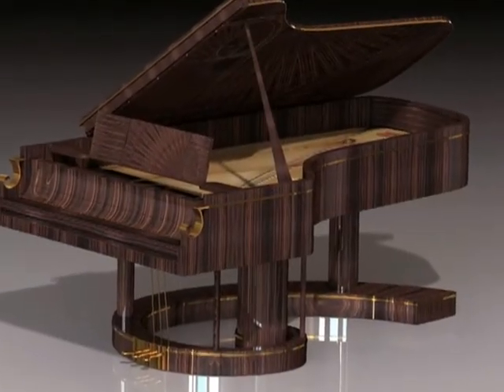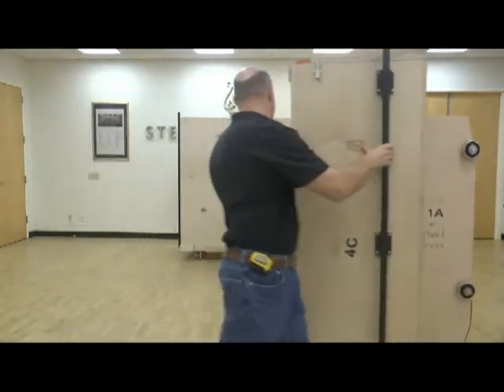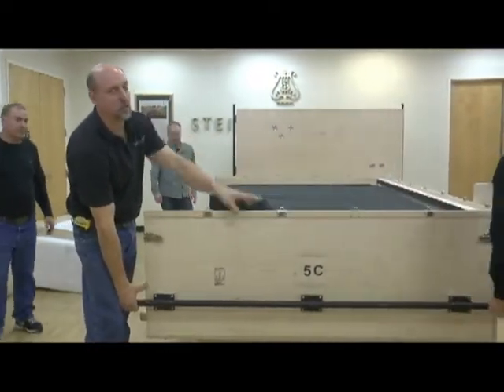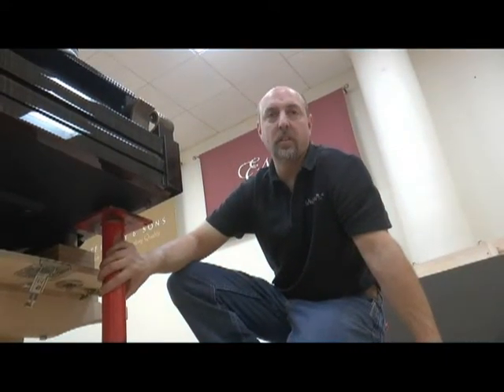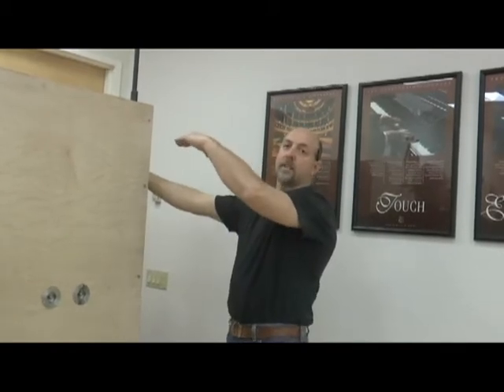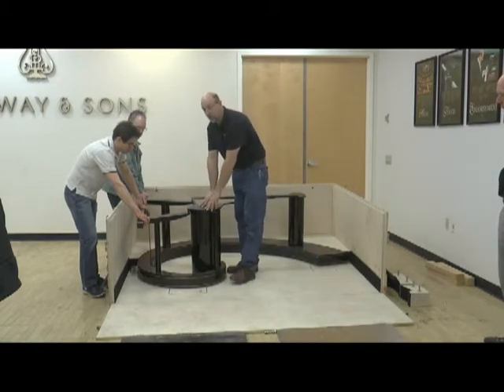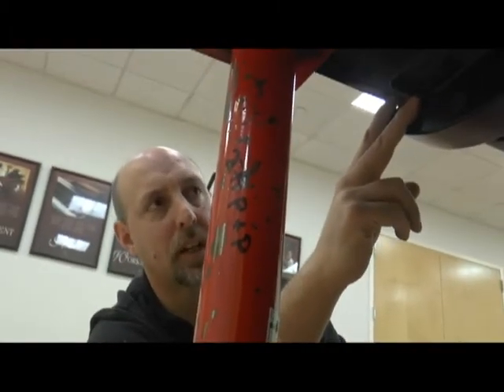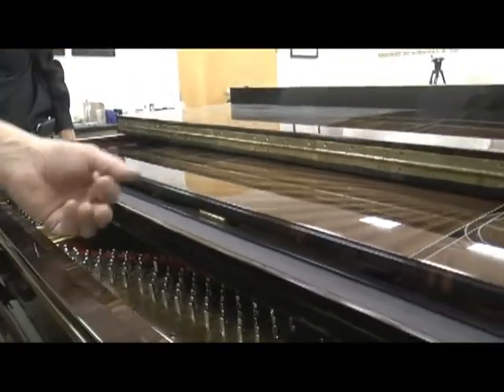Uncrating Steinway 600k